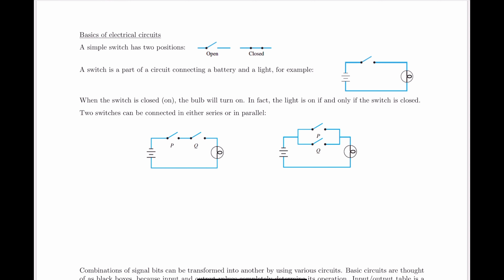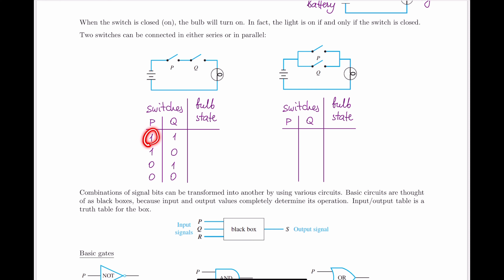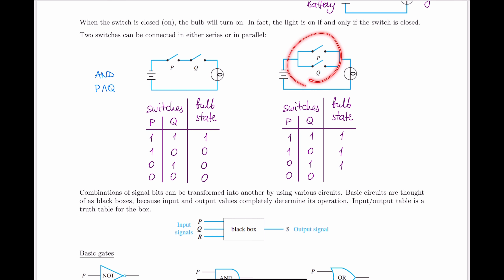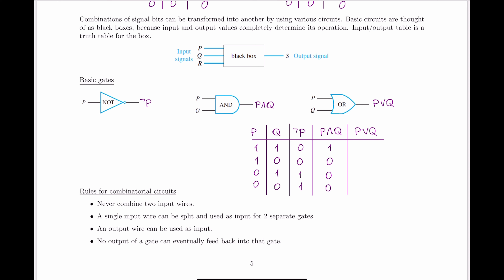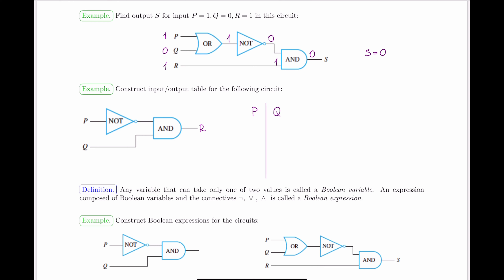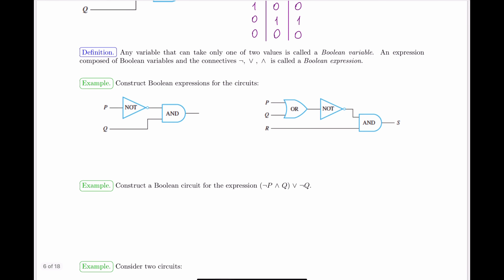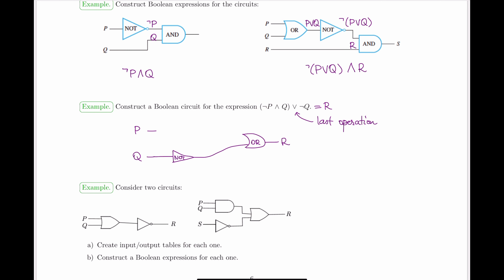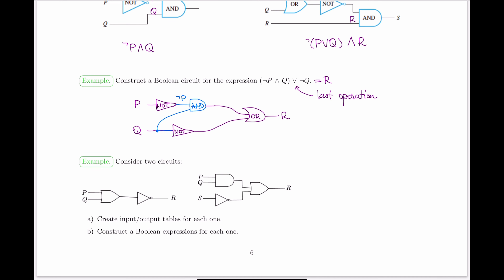Math 125, lecture 3: logic circuits and Boolean expressions